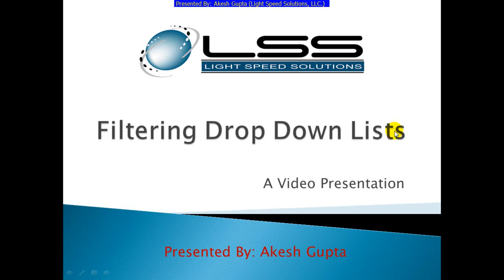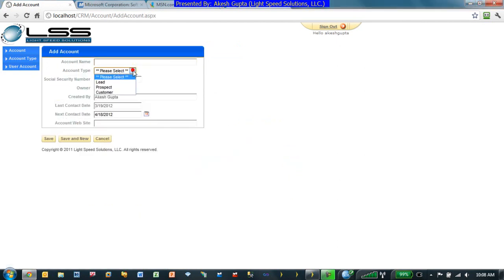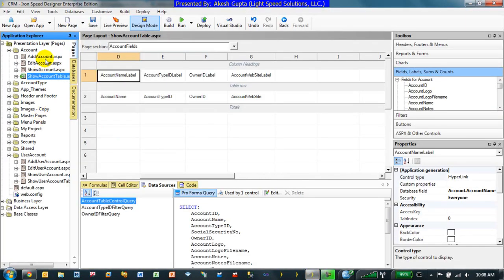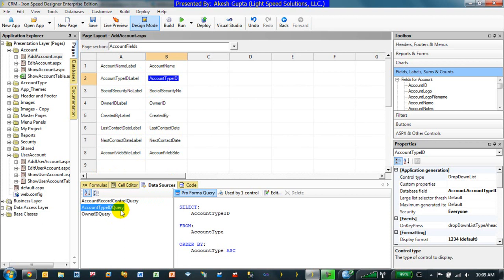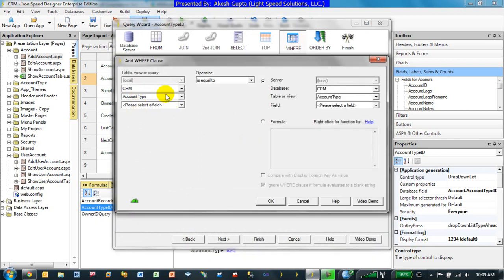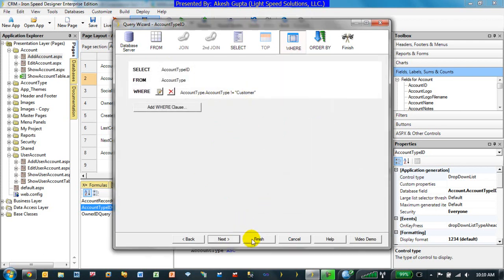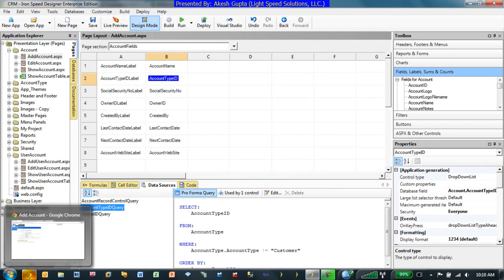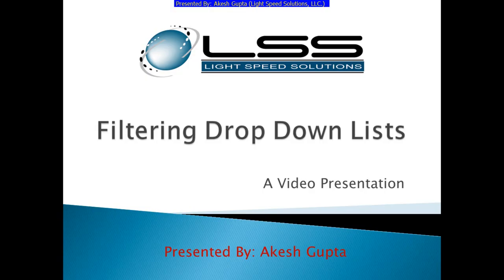Filter Drop Down Lists - Iron Speed Designer V9.0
This video demonstrates how easy it is to add multiple fields to a filter drop down list in Iron Speed Designer.